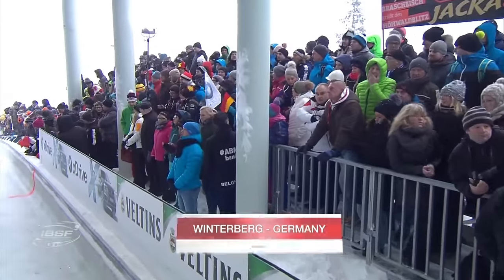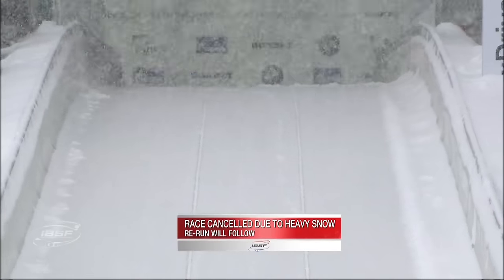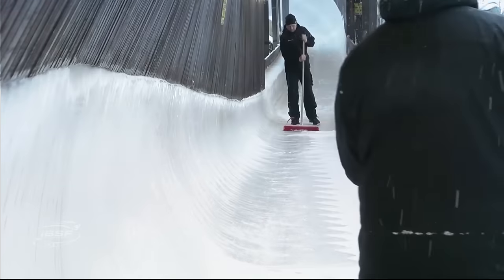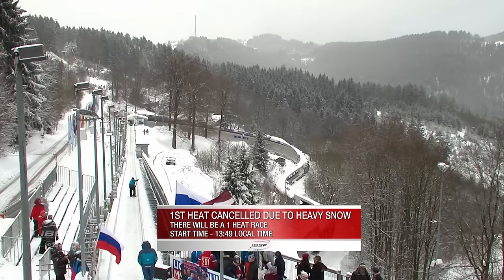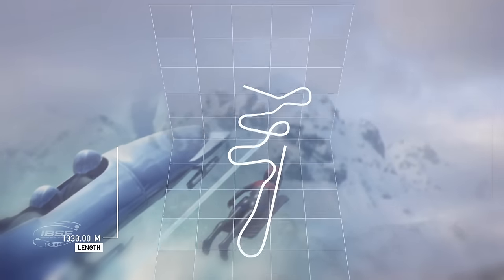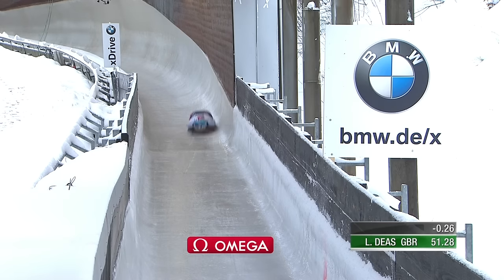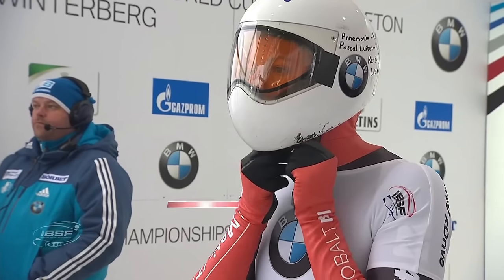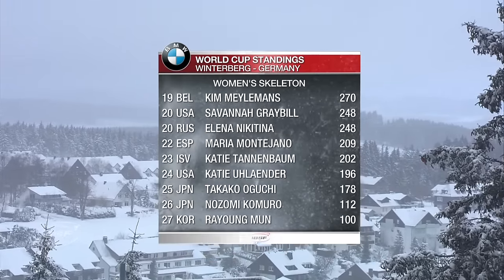Winterberg | BMW IBSF World Cup 2016/2017 - Women's Skeleton Heat 1 | IBSF Official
Built in 1977, the Winterberg Hochsauerland ice track is Germany's second youngest artificial track and an important player in the World Cup. The IBSF athletes have raced for points and places 38 times on the track in Winterberg since the World Cup was introduced.